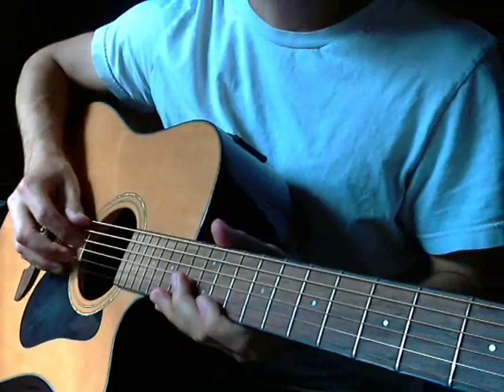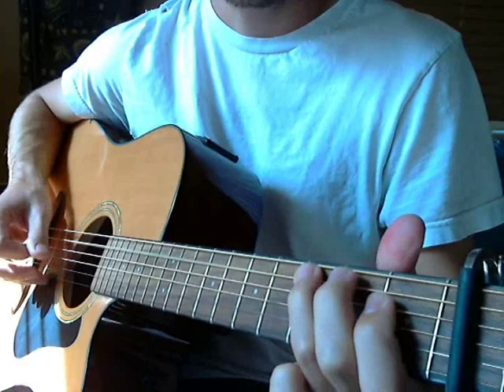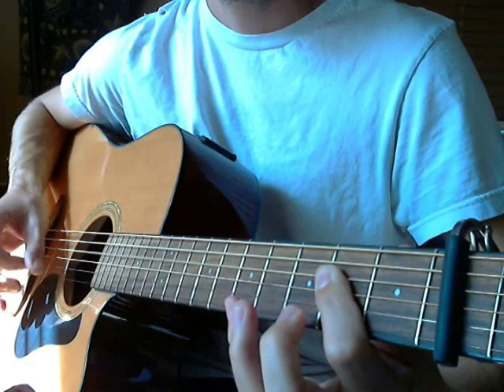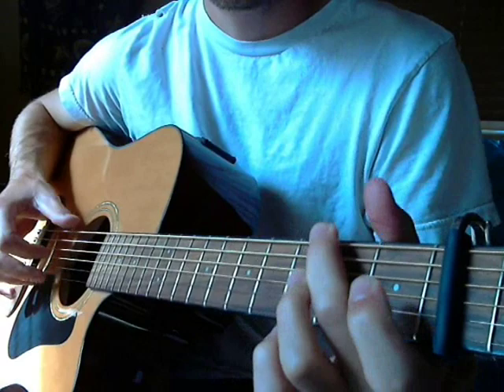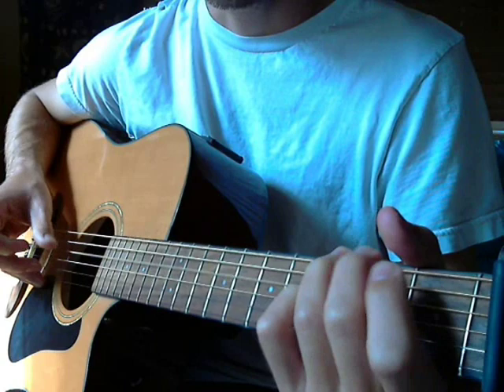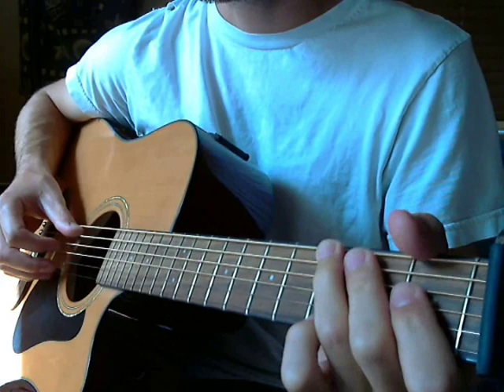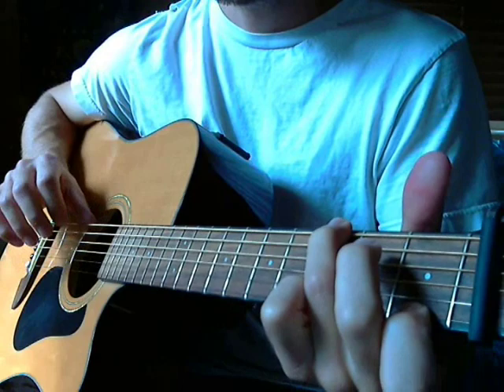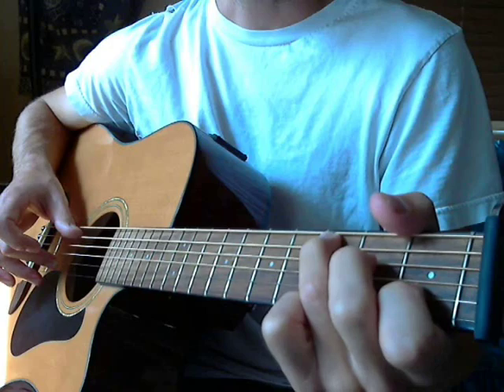Ragtime Blues Guitar Lesson - "Ragtime Mama Blues" Song for Beginners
Ragtime Mama Blues guitar lesson. This song is in the key of C. Chord progression: C/A/D7/G/G7/C.
This is from a Stefan Grossman melbay book I got quite a few years ago.